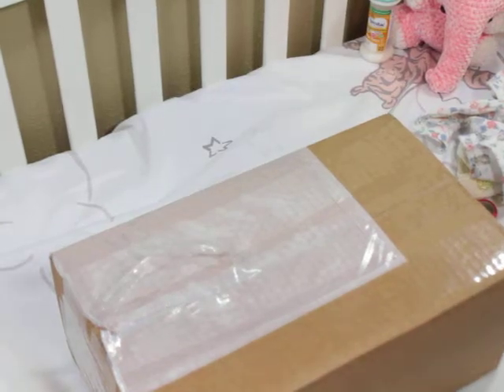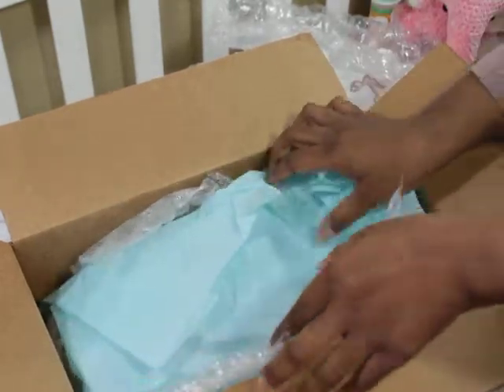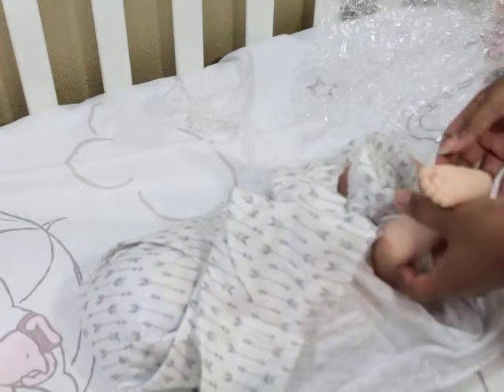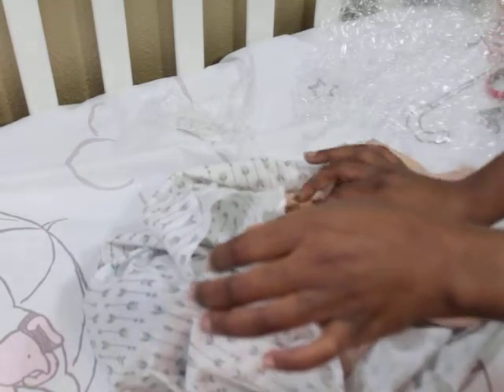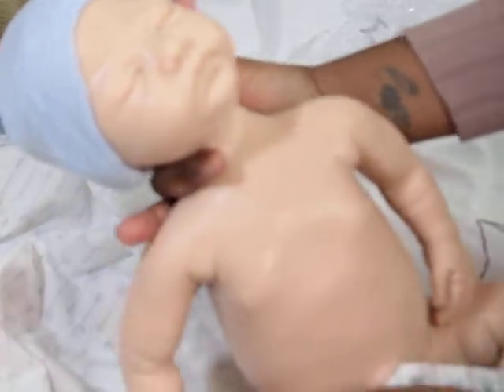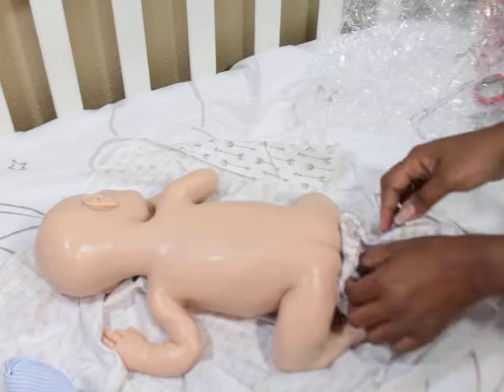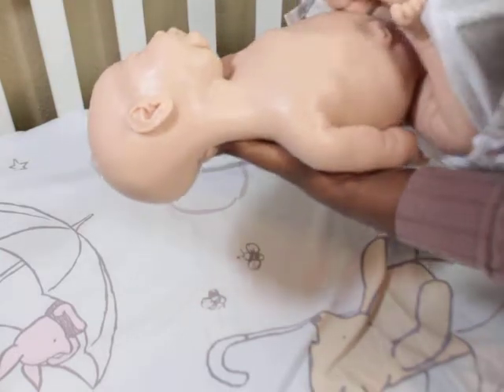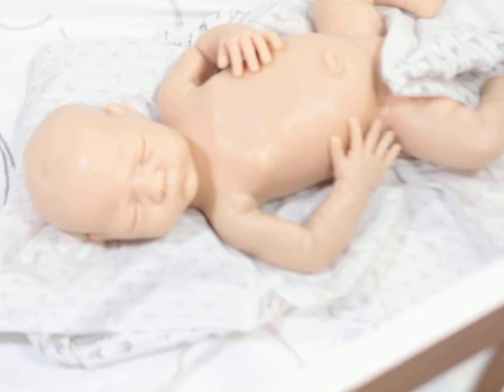Silicone Baby Bear by Izzy zhao box opening